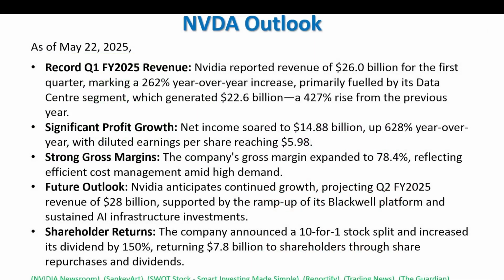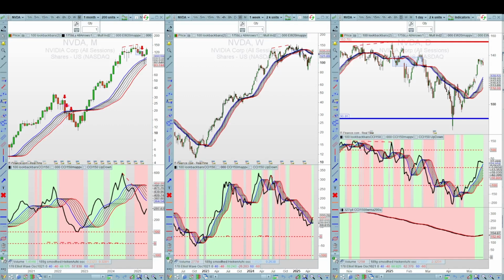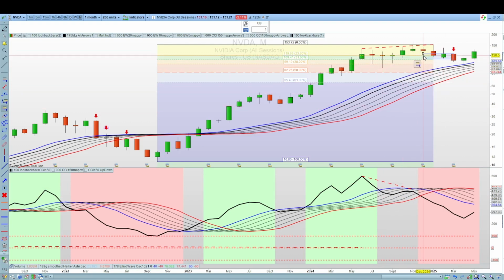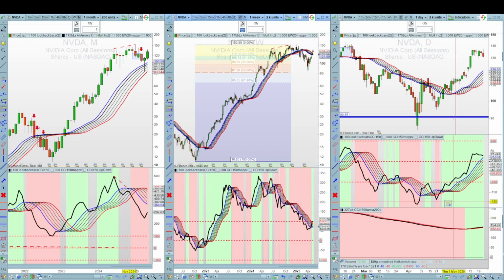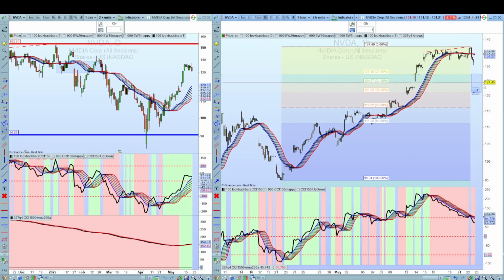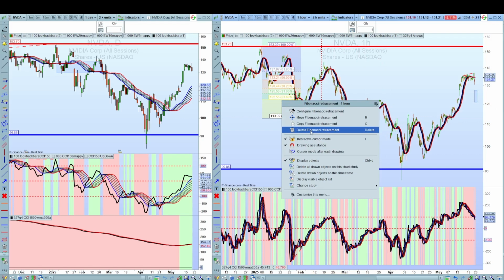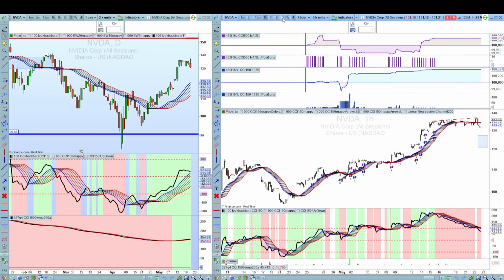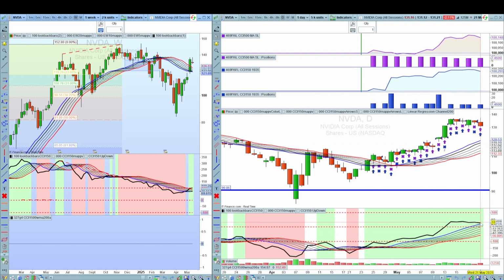NVIDIA technical analysis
NVIDIA technical analysis May 22 2025.
in this strategy edition we will be talking about trading using the Moving averages, and applying a % Gain and Average Down approach.